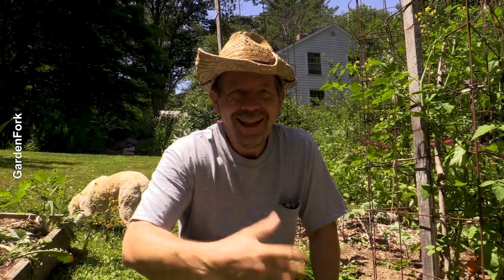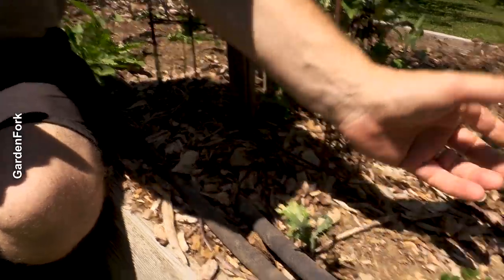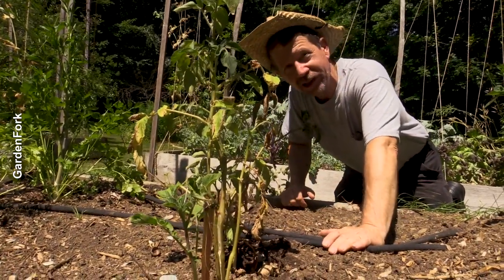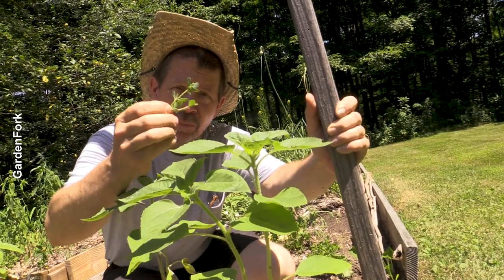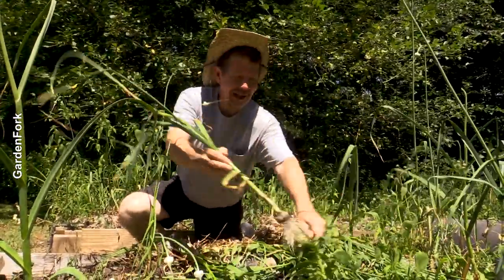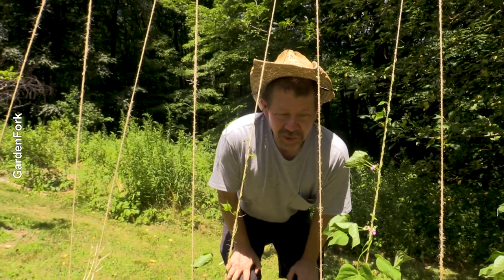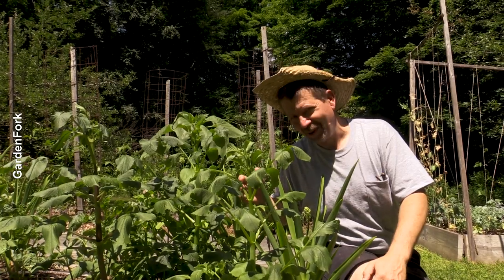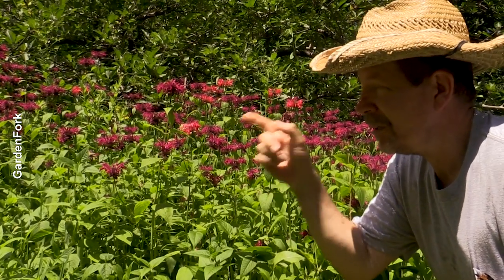Your Garden A Mess? Mine Too!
Raised bed vegetable garden tour of my messy garden. I also include some gardening tips and tricks. How to make Tomato Cages Planting Garlic in Winter Build a Mini Greenhouse String Trellis